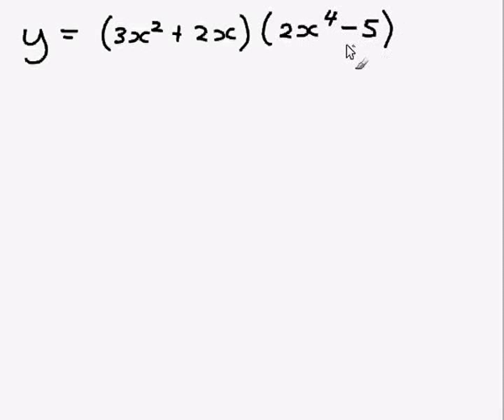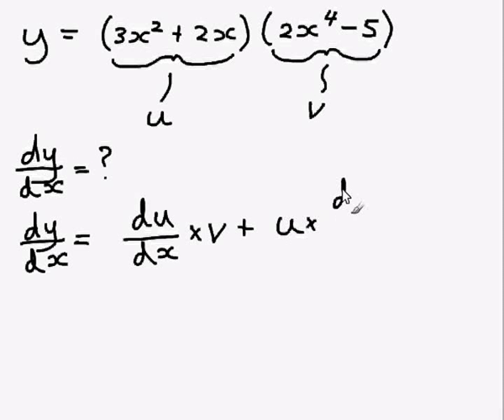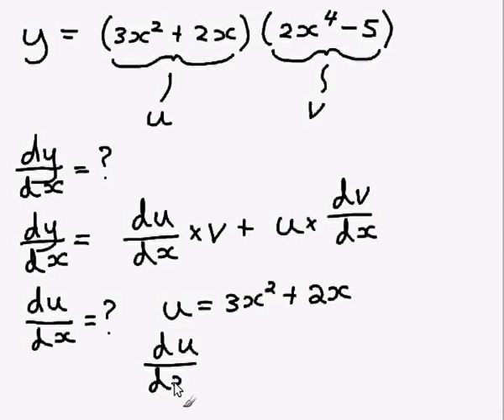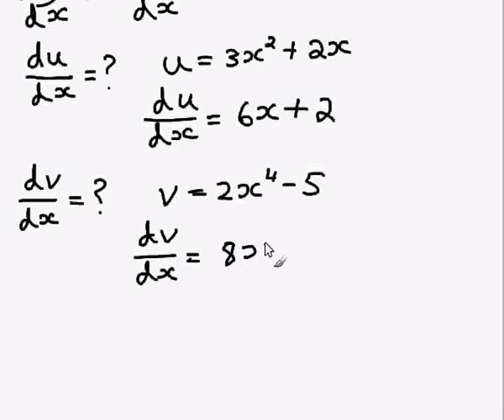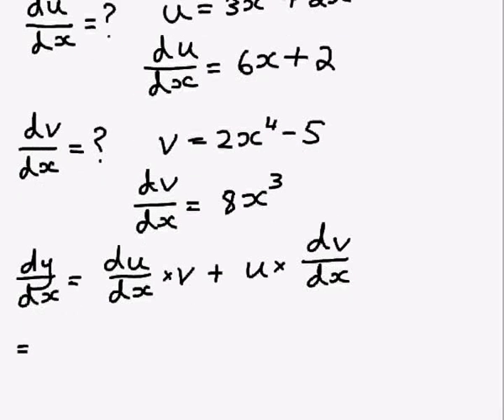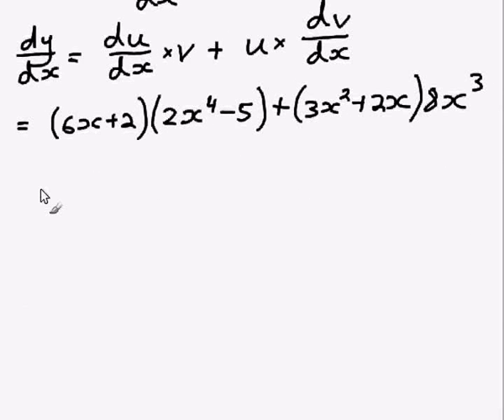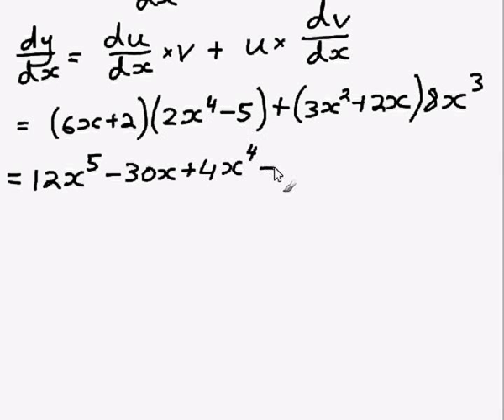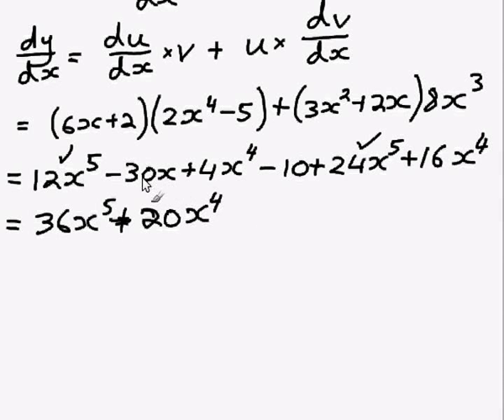The product rule for calculus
Video tutorial on the product rule for calculus